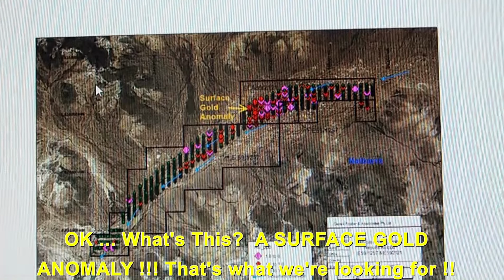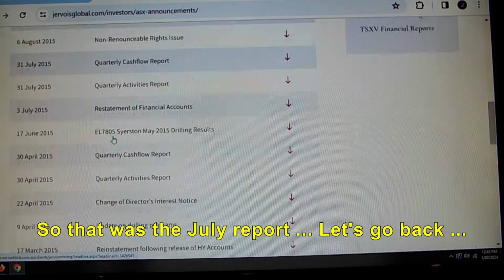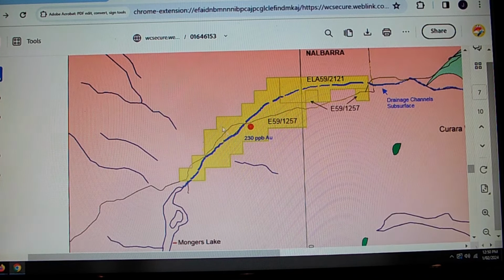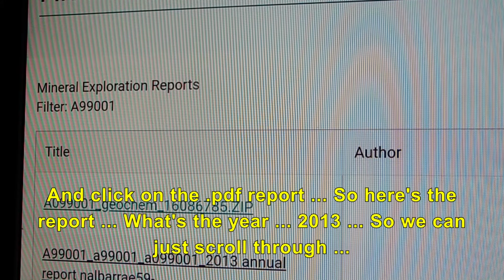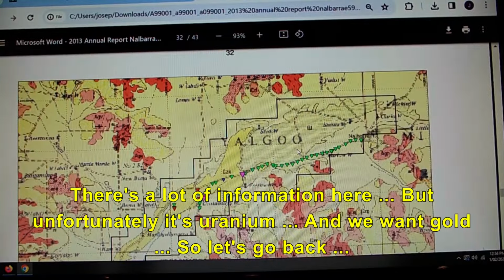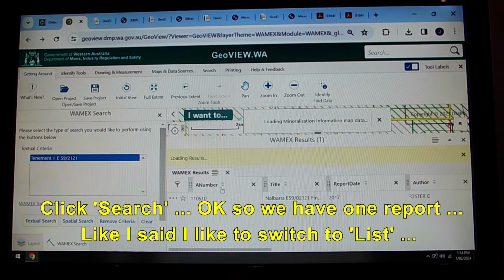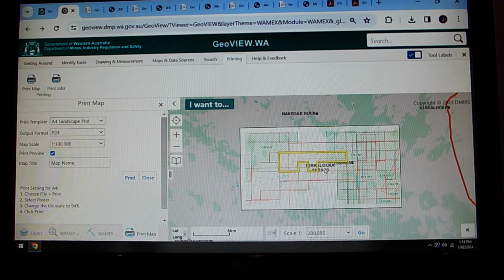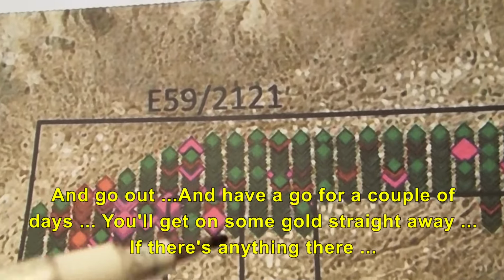Get Rich, Find A Patch Of Gold Nuggets! But You'll Need To Do Some Research Before Metal Detecting.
G'Day Gold Nugget Hunters ... Here's Part 2 of my 'Desktop Prospecting' videos ... I hope that you get something out of it. We're following up on Part 1, delving further into the Mines Department's resource of online platforms. There are exploration results that are worth literally millions of dollars which has been spent by mining companies ... All accessible with the click of your mouse. There's so much to see! So stick with it, even if you're a pro you might pick up a handy hint, and Western Australia is one massive state with tons of gold still lurking to be found. OK! Many thanks for your interest in what I do ... Cheerio, P101